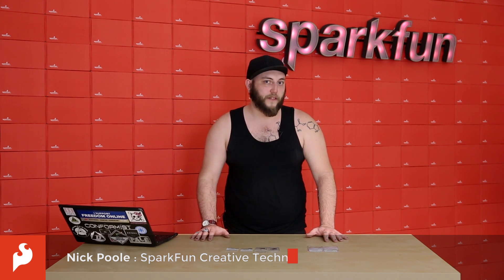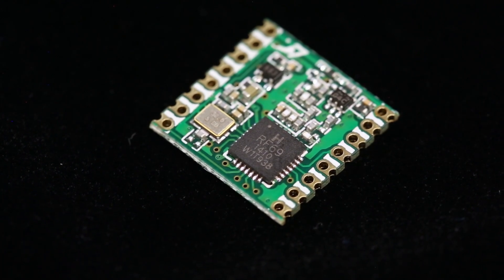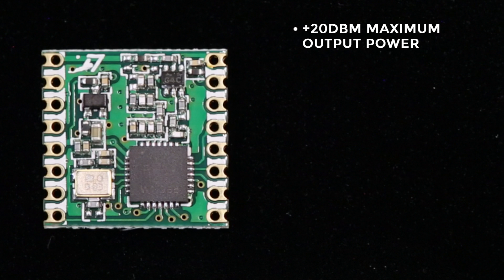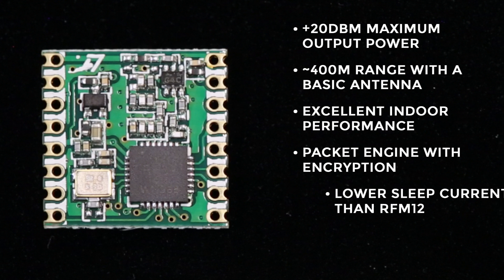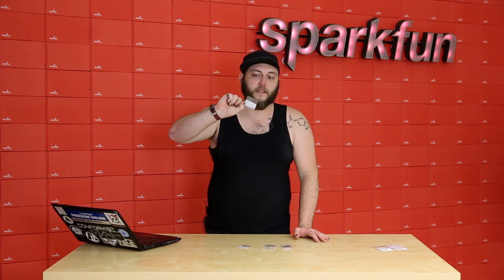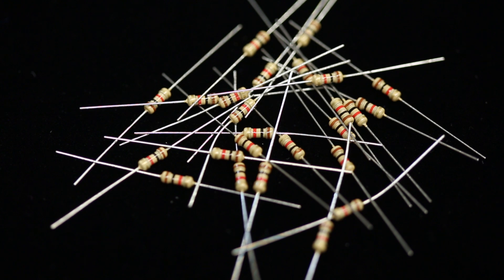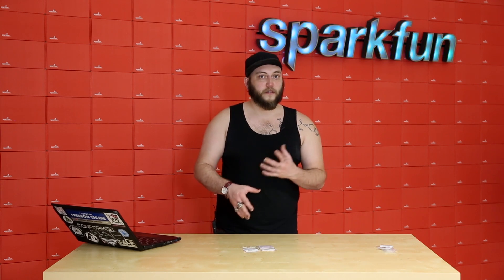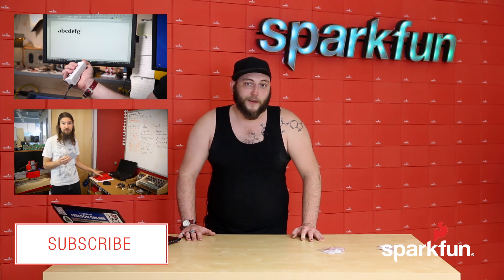SparkFun 4-29-16 Product Showcase: Transceivers!